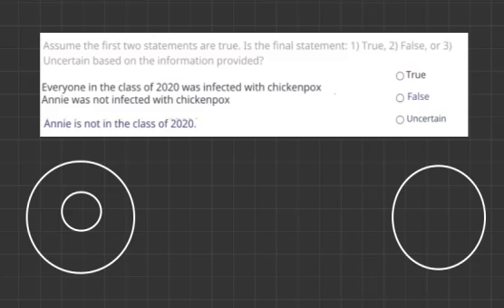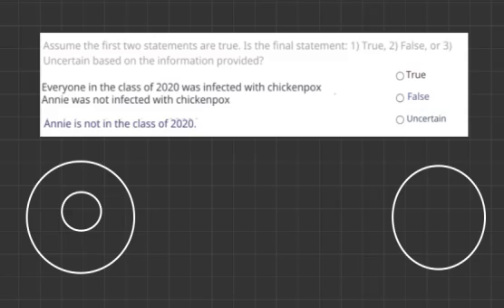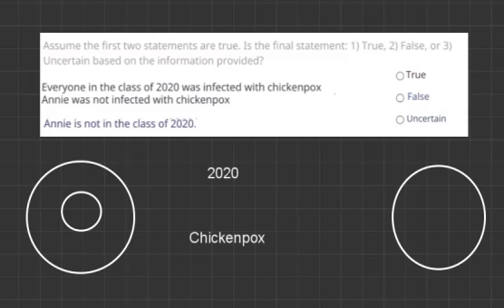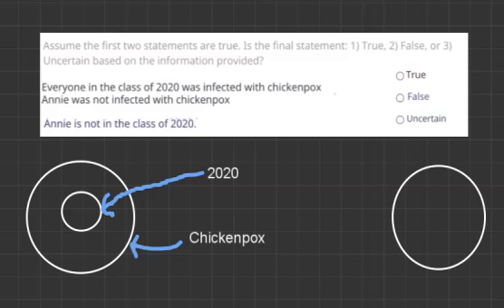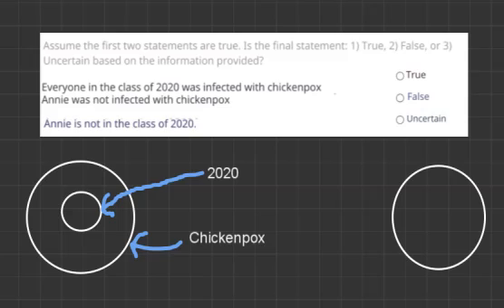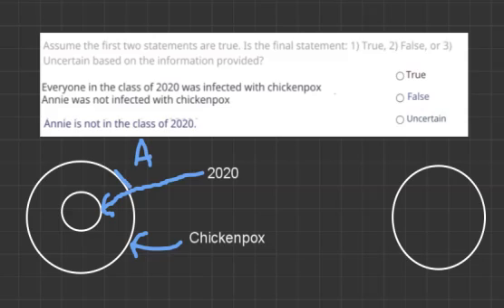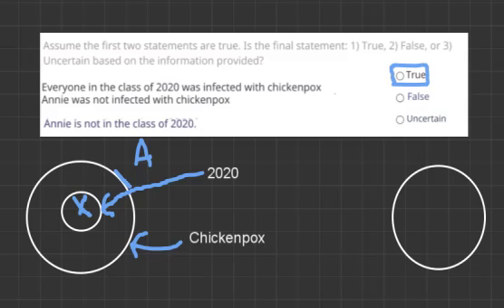CCAT Simulation 6 Question 23